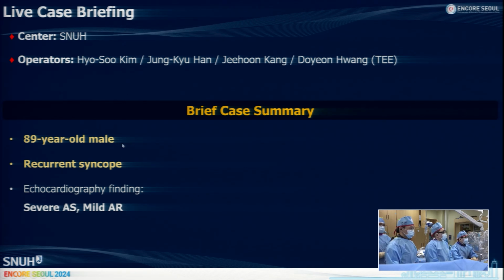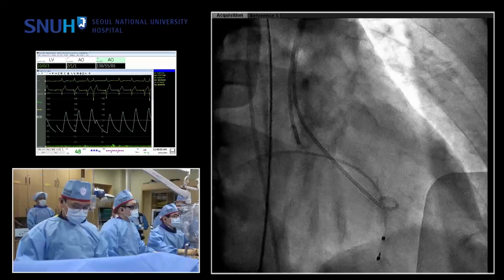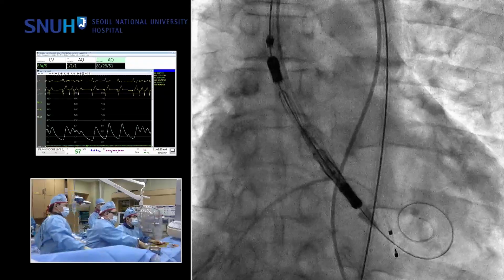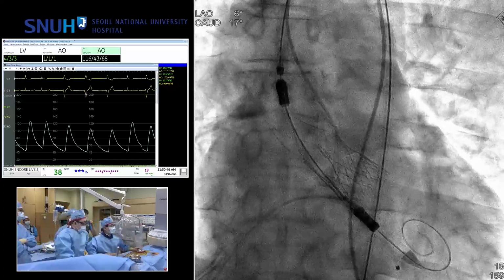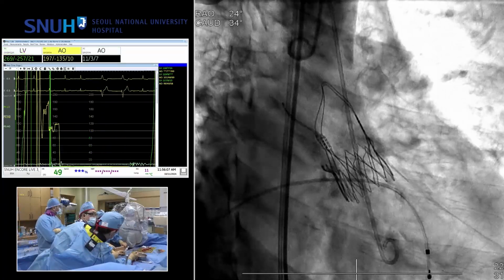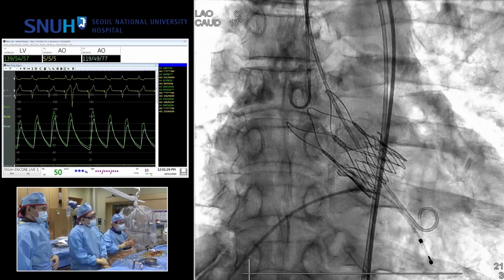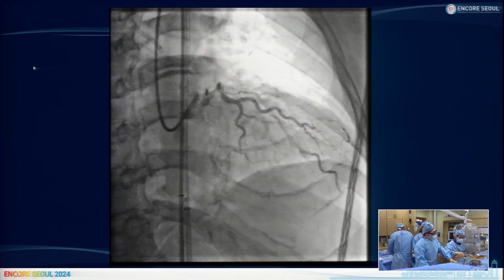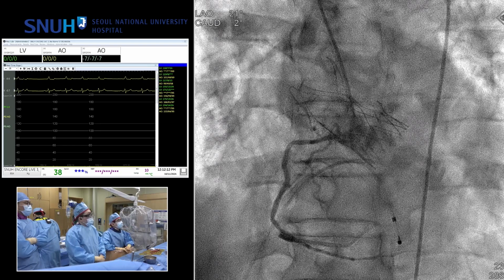대동맥판막 협착증 (TAVI 시술 1) - ENCORE SEOUL 2024 LIVE Demonstration _Hyo-Soo Kim, MD/PhD, 서울대학교병원 (SNUH)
서울대학교병원 김효수 교수님의 앙코르서울 2024 라이브시술 (대동맥판막 협착증 TAVI 시술 Case 1)  영상입니다.

서울대병원 TAVI블로그 를 방문하시면 TAVI시술에 대한 정보를 확인하실 수 있습니다.